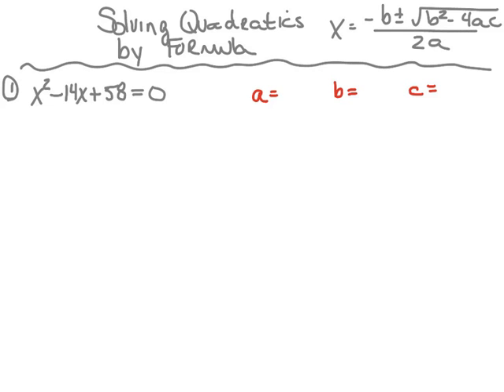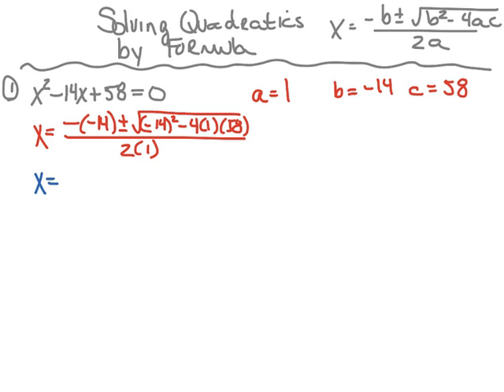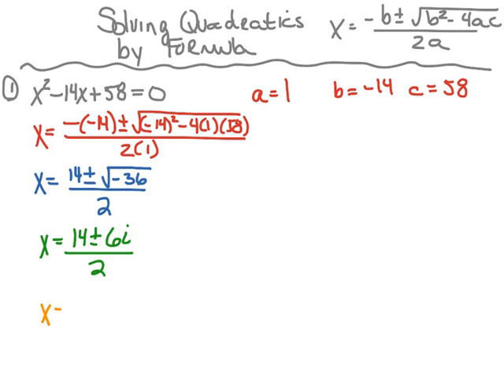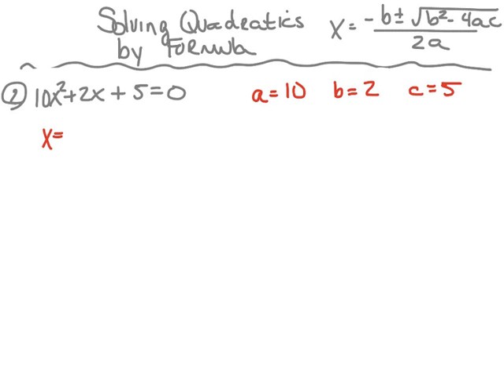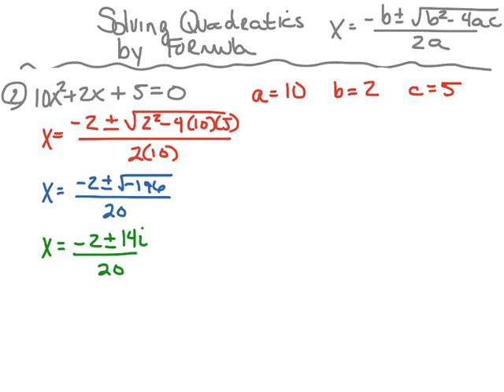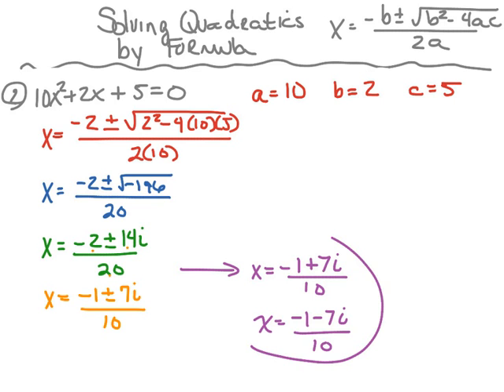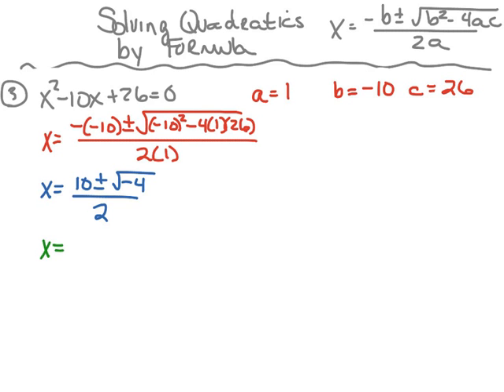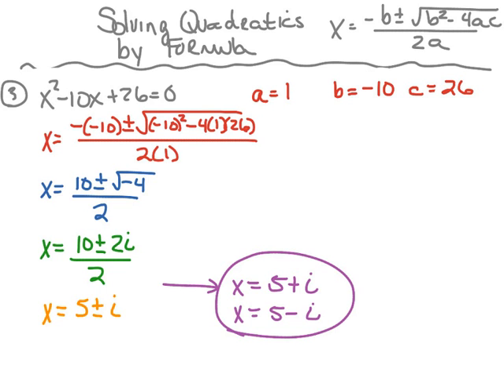Solving Quadratics (Quadratic Formula) part 3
Students will learn how to solve quadratic equations using the quadratic formula.